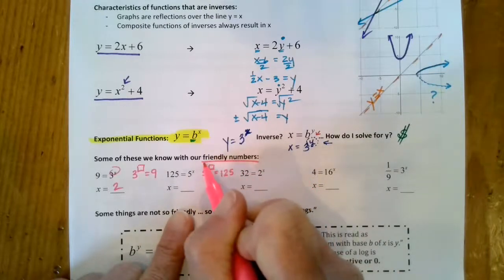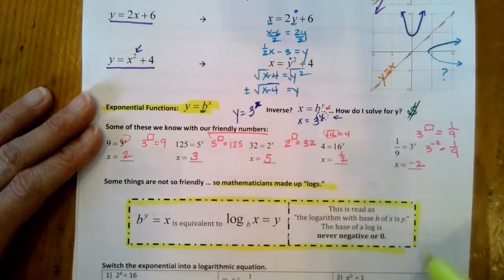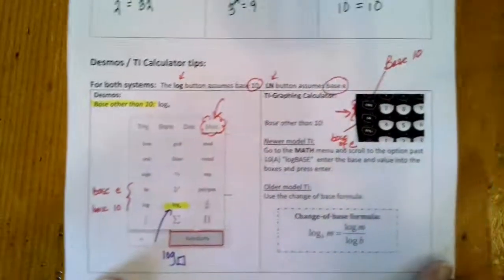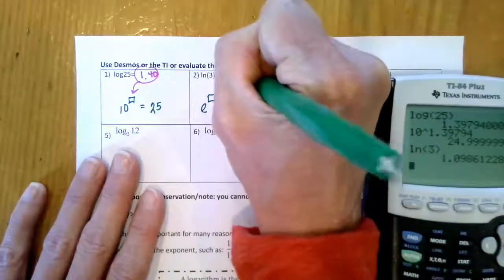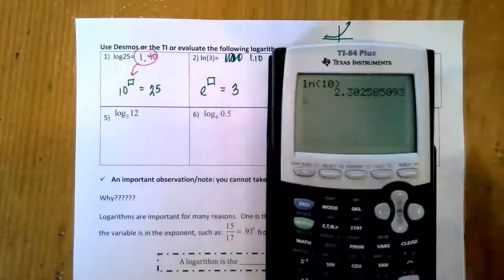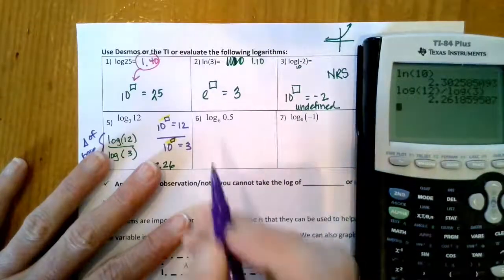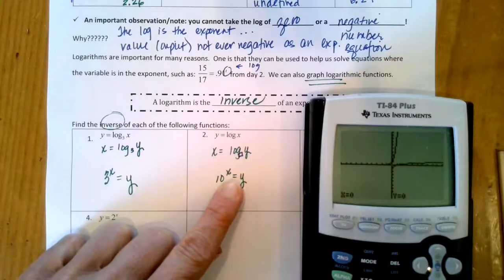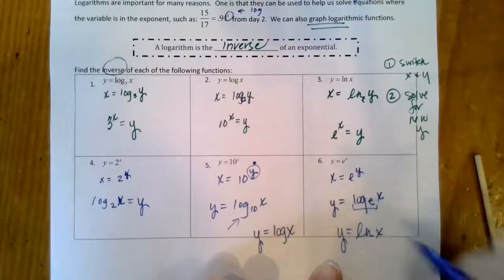Alg2 DL wk4 Logs